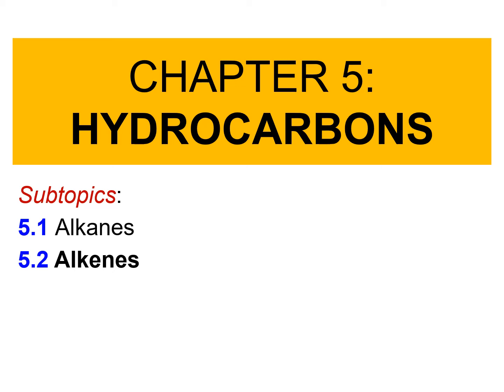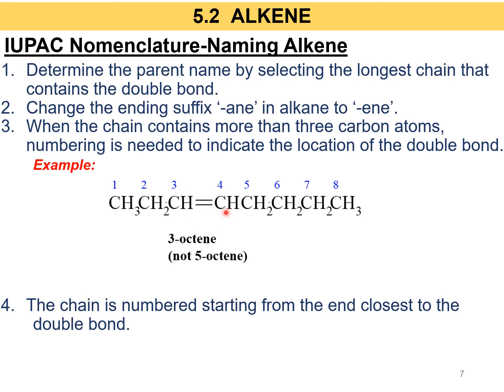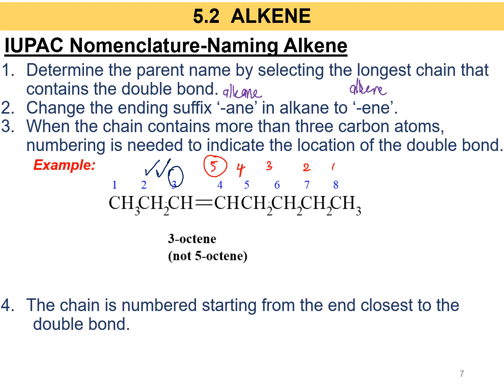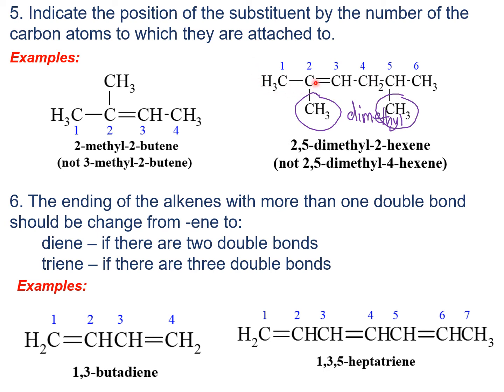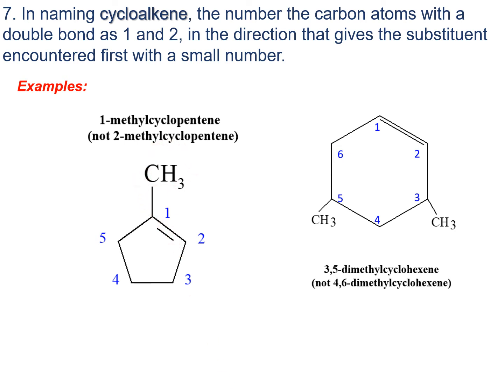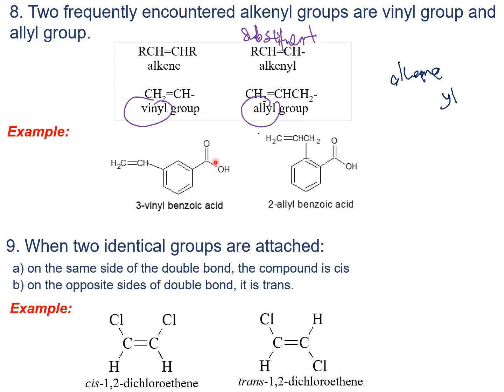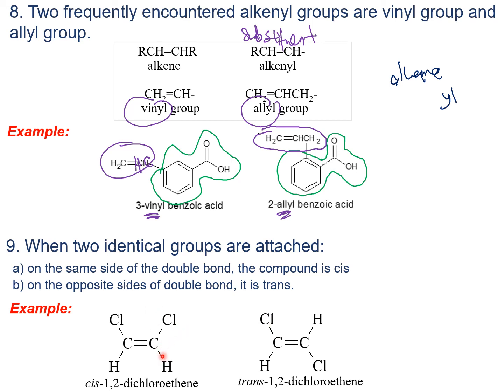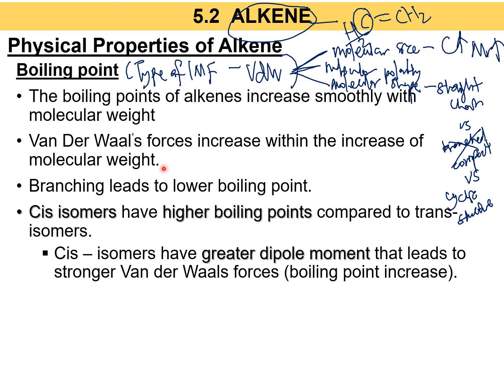Matriculation Chemistry Lecture Subtopic 5.2 Semester 2 [Part 1]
CHAPTER 5-HYDROCARBONS
5.2-ALKENES
This video explains the learning outcomes:
a) Draw the structures and name the compounds according to IUPAC nomenclature for: Straight chain and branched alkenes
  - Parent chain ≤C10
  - Cyclic alkenes (C3 – C6)
  - Simple dienes (C4 – C6)
b) Explain the boiling point of isomeric alkenes.